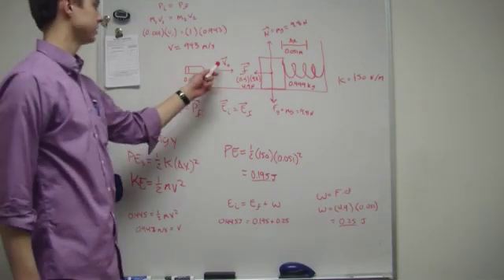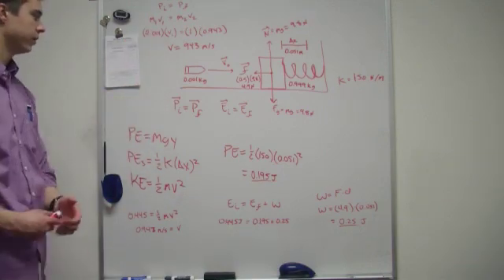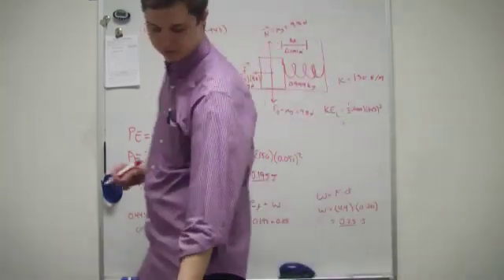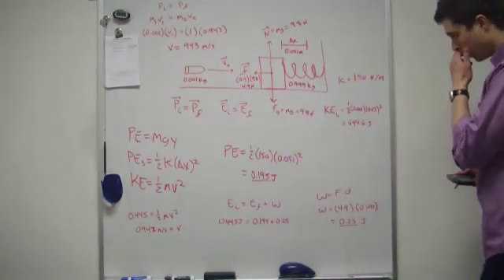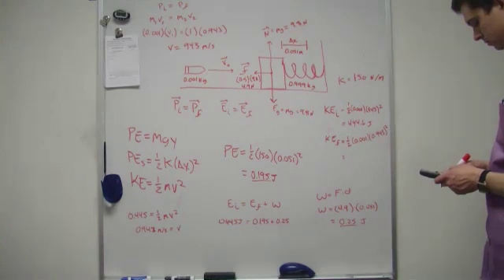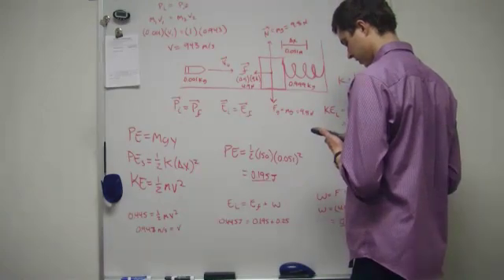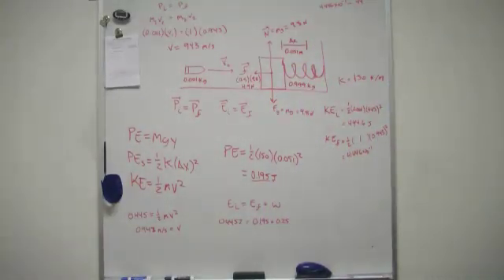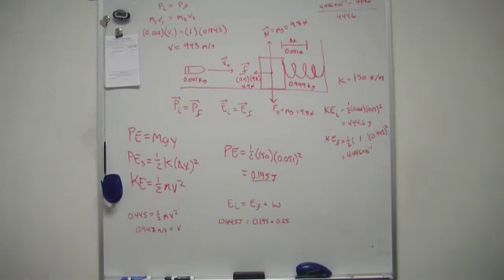Bullet Collision Part III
A video explaining a bullet collision.